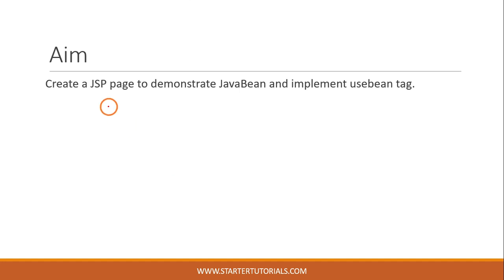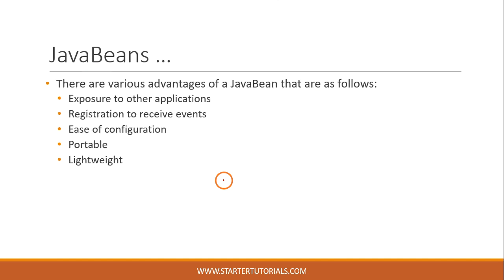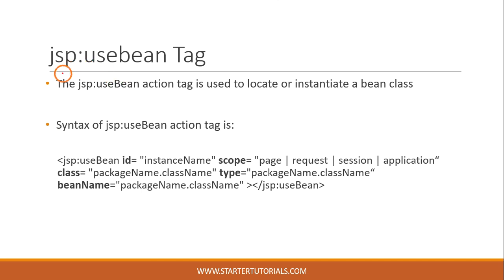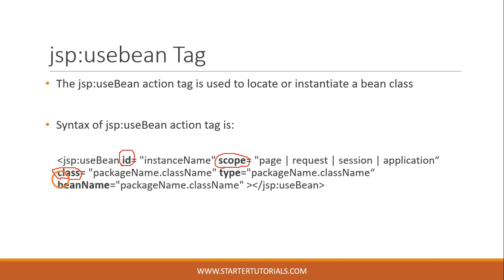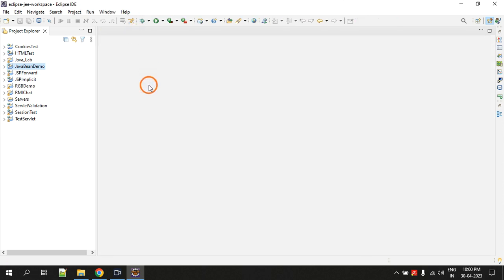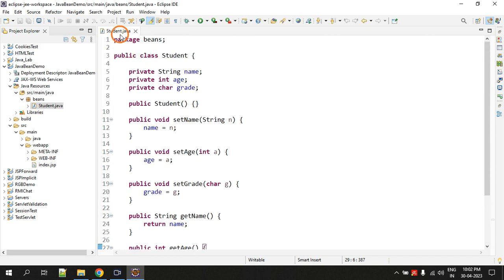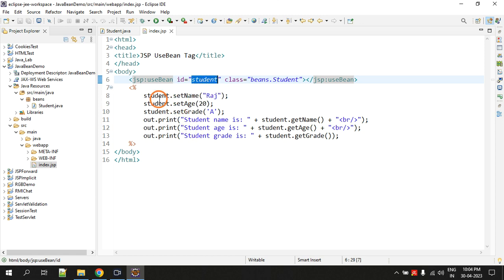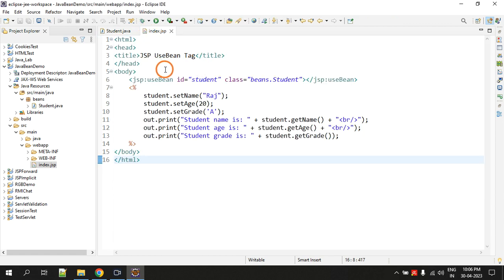11 JSP UseBean Tag and JavaBeans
In this video tutorial you will learn what is a Java Bean and implement/use a Java Bean in a JSP page using the useBean action JSP tag. First you will learn the theoretical concepts and then a demonstration of the program using JSP and Java Beans.

*Social Links*